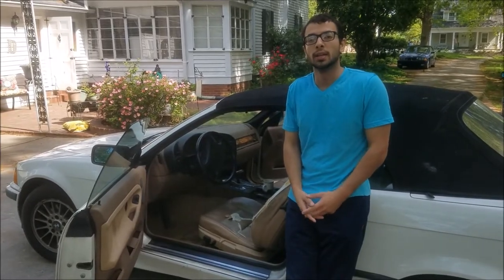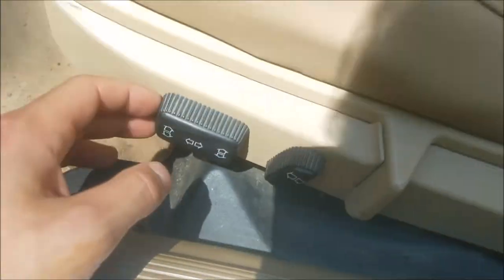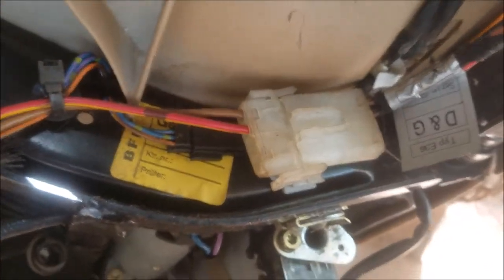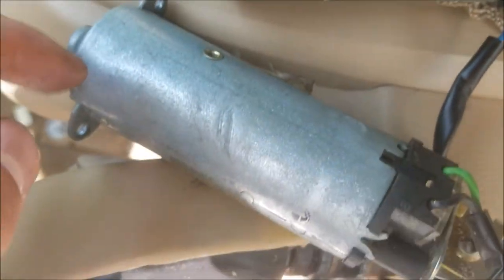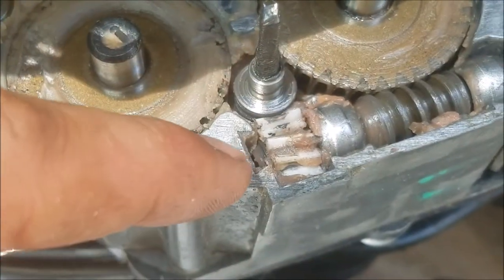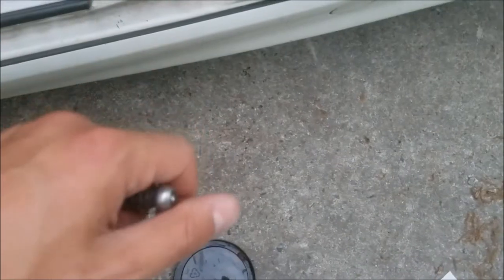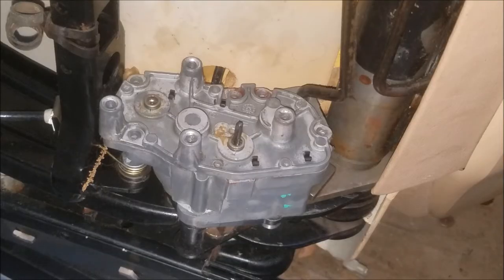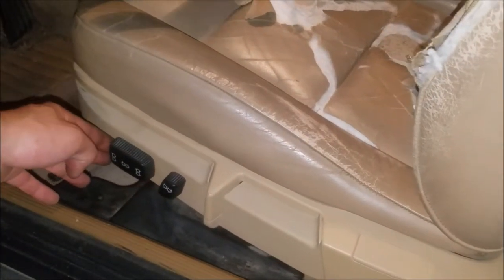BMW E36 Recline Gear Seat Repair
BMW E36 recline gear repair diy. Electric seats are nice to have, but they do have a common set of issues that typically occur on higher mileage vehicles. Luckily, most of the repairs are quite simple to perform.
Replacing the recline gear involves removing the seat completely, and then opening up the gearbox to access the plastic gears.
The seat has two nuts and two bolts holding it down, and then there is some wiring underneath that must be disconnected.
The gear box lid has 6 torx bolts holding it to the gearbox, once you've removed the bolts the gearbox lid should easily pop off.
If you buy solely the plastic gear you will need to press it onto the rod. This can be done by placing the gear on a solid surface and then tapping the rod into the gear.
BMW E36 seat repair is typically pretty quick and simple, this repair took me about 45 minutes total.